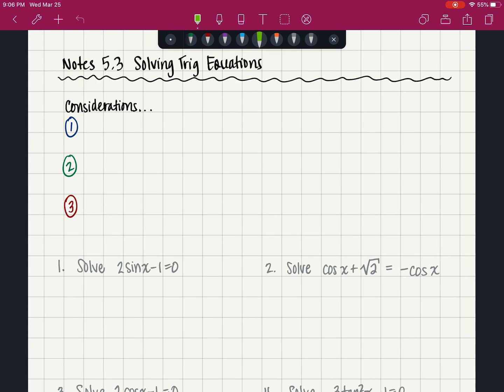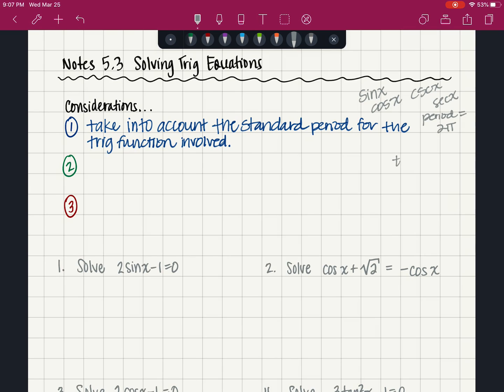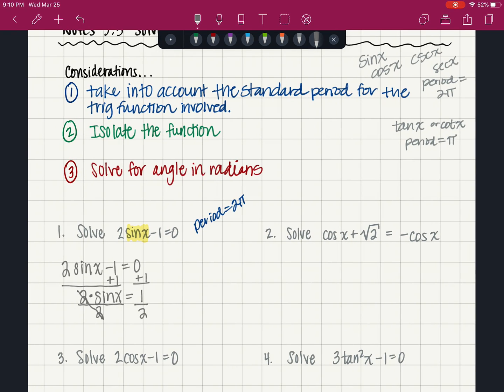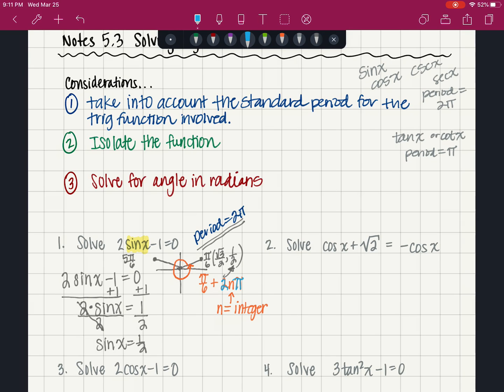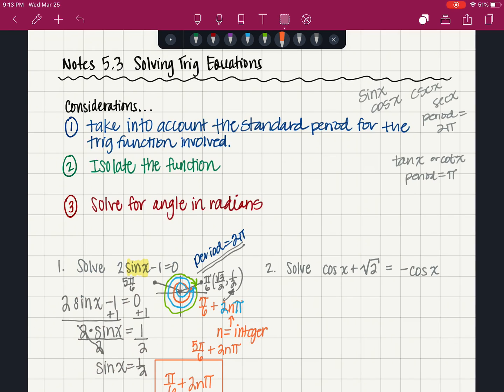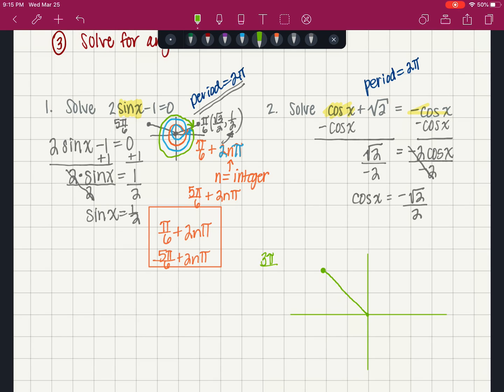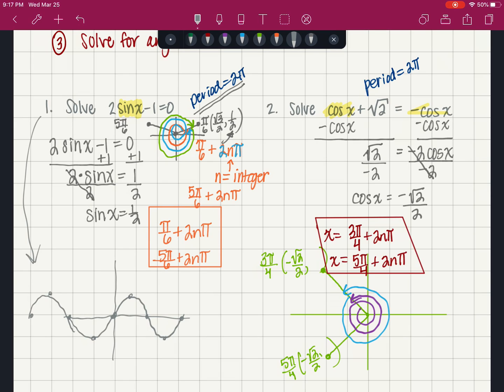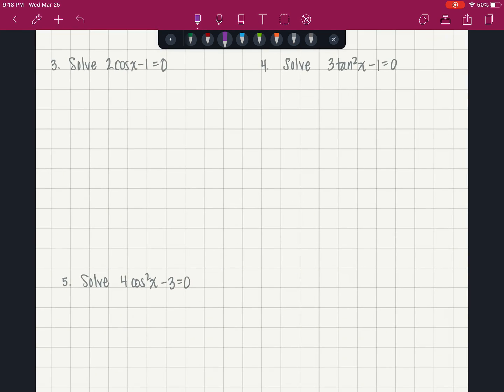Precalc 5 3A Solving Trig Equations